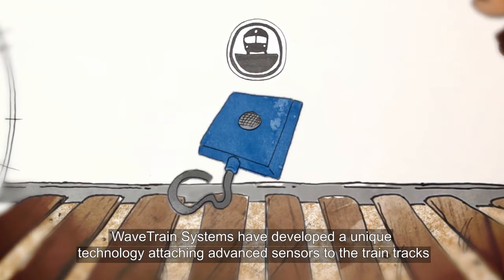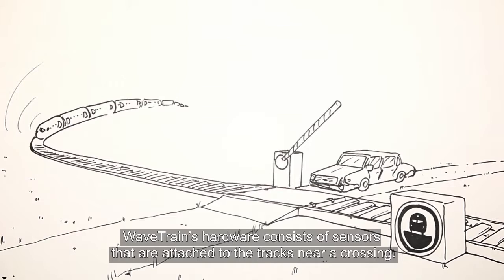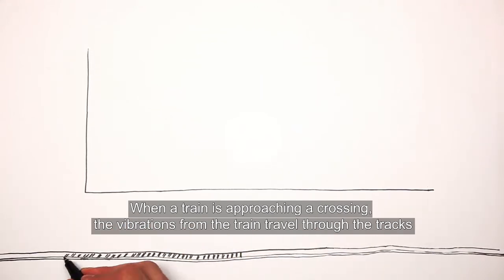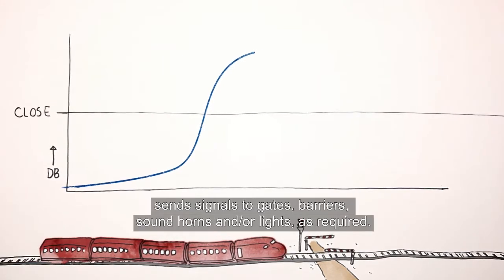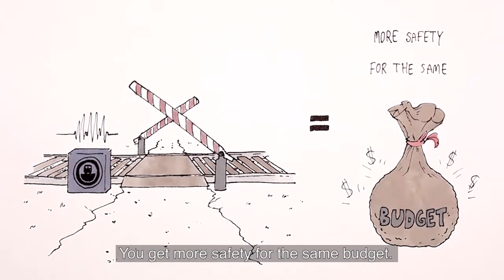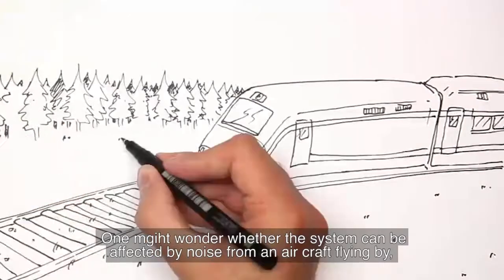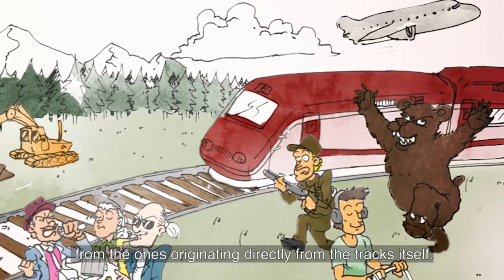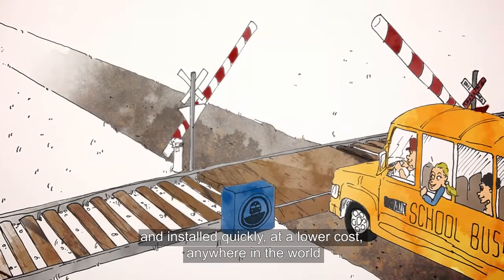Wavetrain Systems - Level Crossing Warning System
Introducing the innovative Level Crossing Warning System by Wavetrain System